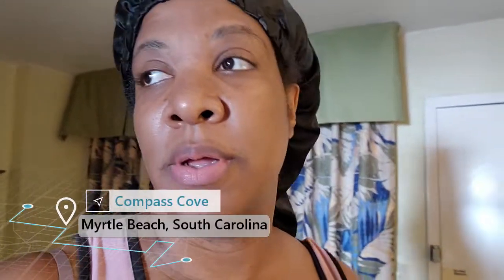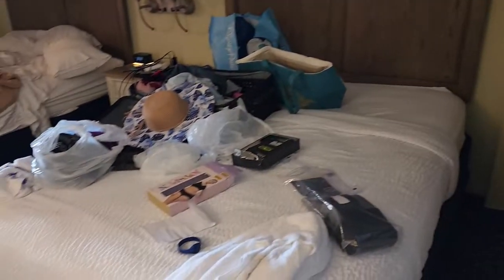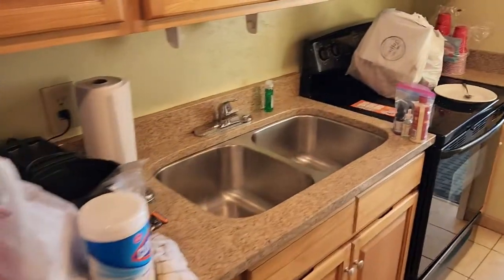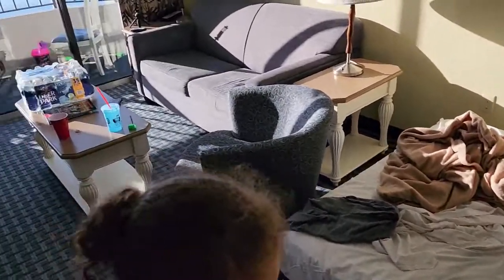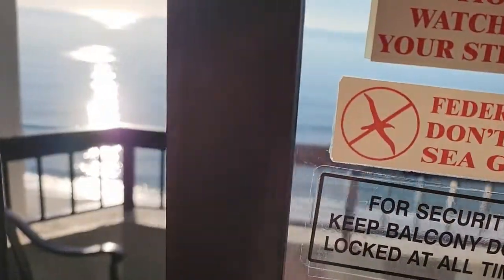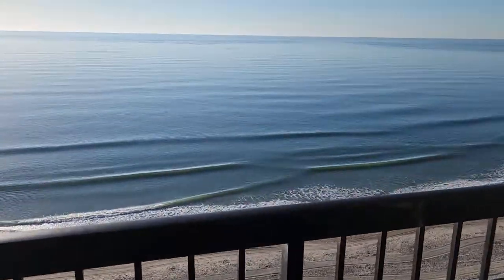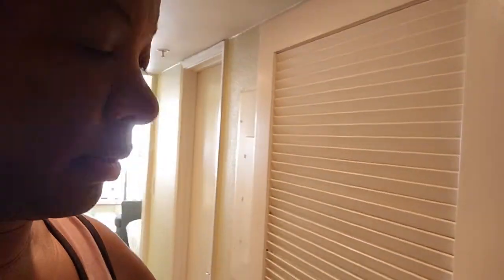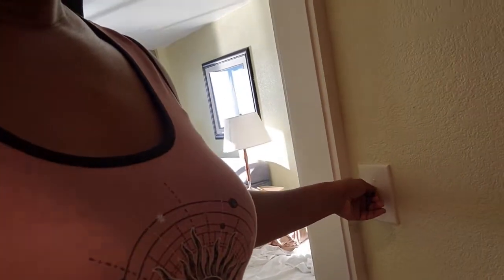Inside The Coziest Family Suite In Compass Cove Oceanfront Resort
Hey there! Are you planning a Myrtle Beach Family Vacation? In this review, we dive into our stay at the Compass Cove Resort, one of the top Myrtle Beach Family Resorts that are perfect for a fun-filled family beach vacation in SC.

We explore the amenities, check out the spacious Compass Cove Mariner 3 Bedroom Condo, and share our honest thoughts on what makes this resort a great choice for your next Myrtle Beach Vacation.

From incredible Myrtle Beach Family Attractions to the cozy rooms at the Compass Cove Resort Myrtle Beach Pinnacle, our biracial family vlog captures all the family fun you can have on your trip to this beloved destination.

Join us as we share tips and experiences from our family vacation to Myrtle Beach!

We want to hear from you and help out as best we can :)

PREVIOUS TRAVEL VIDEOS TO MYRTLE BEACH, SC

This episode: Wyndham Compass Cove® Resort Review & Oceanfront Queen Suite Room Tour | Family Vacation to Myrtle Beach - Biracial Family Vlogs on YouTube | MokenchiTV

Previous episode: Myrtle Beach SC Family Vacation: Sandcastle Building Battle - Interracial Family Vlogs of YouTube | MokenchiTV

MORE FROM MOKENCHITV PRODUCTIONS

ABOUT THIS VIDEO: In this video we are on Day 3 of our impromptu, spontaneous family vacation to Myrtle Beach, South Carolina, we are about to leave. Aww, *sad face*, BUT before we go we are doing a quick room tour of our Wyndham Compass Cove® Oceanfront Queen Suite.

We're staying at Wyndham Compass Cove ® Resort for 2 nights. Our room is the Oceanfront Queen Suite. Checkout our walkthrough coming up in a couple days to see the room!